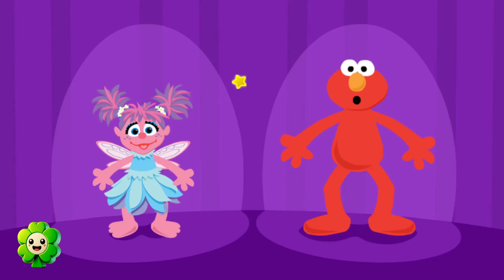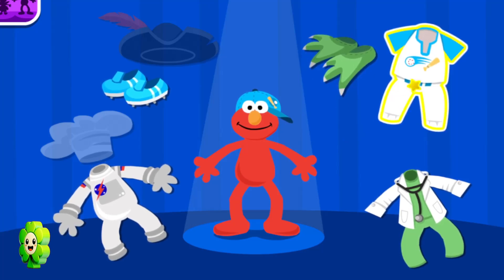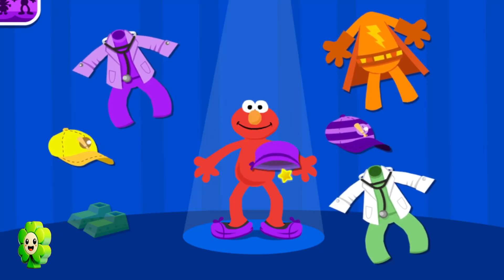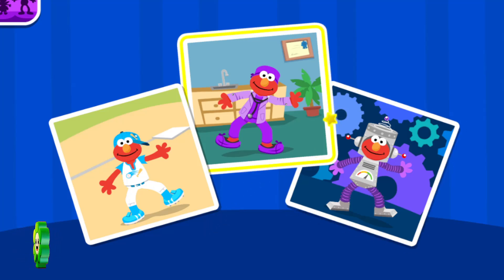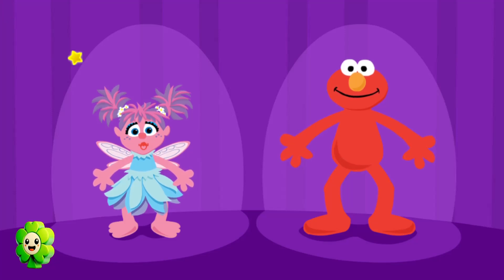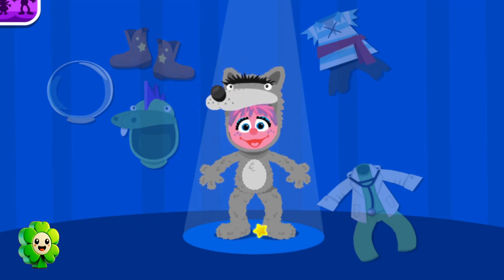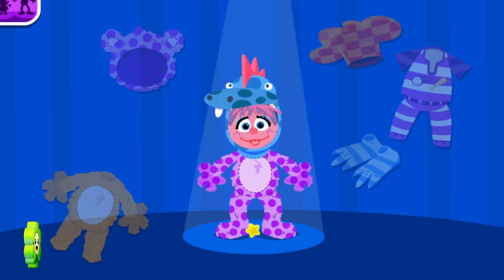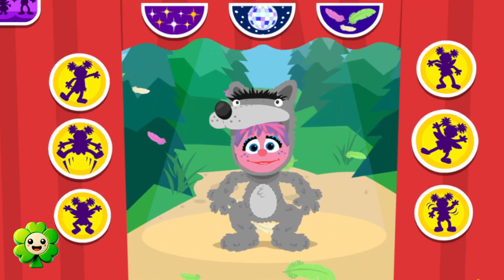Sesame Street Games Episodes 292 Dressup time